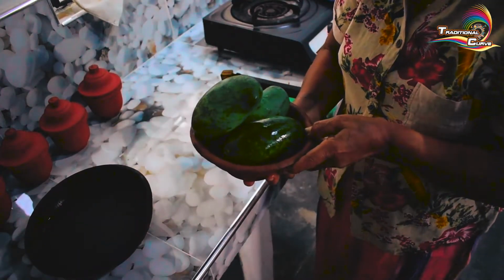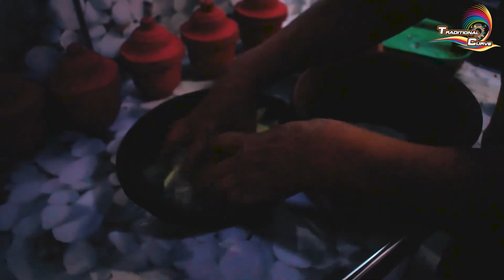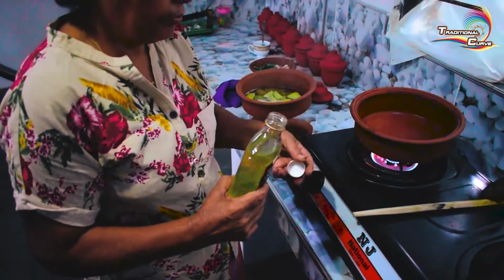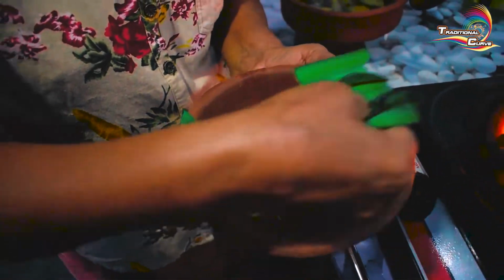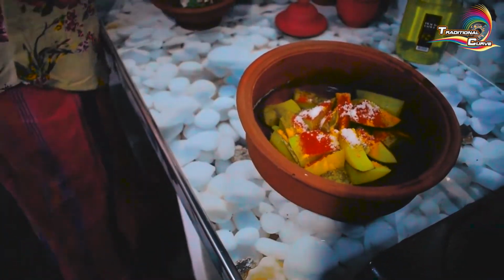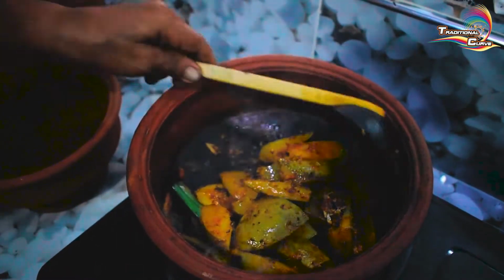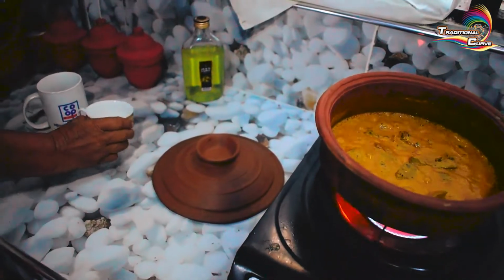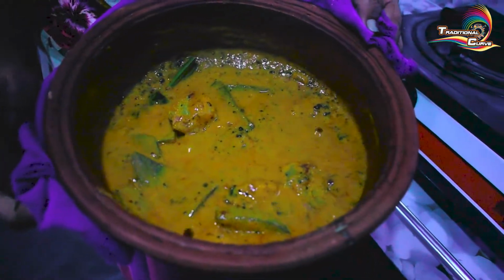Mango Curry Recipes | SL real life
Mango#Curry#Recipes#